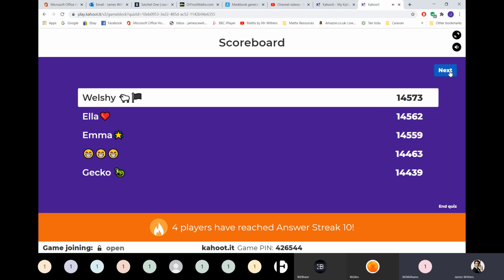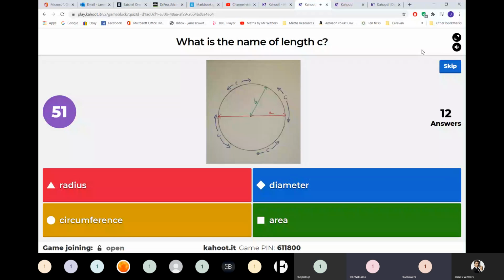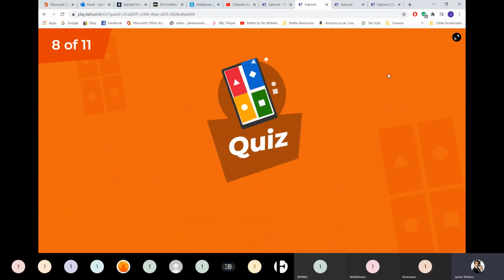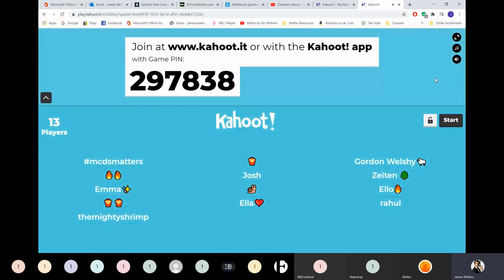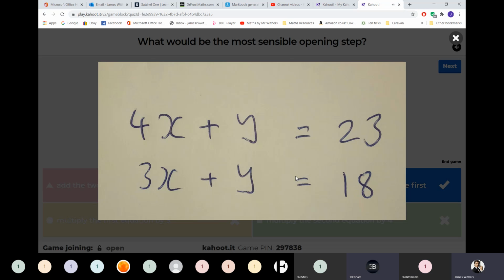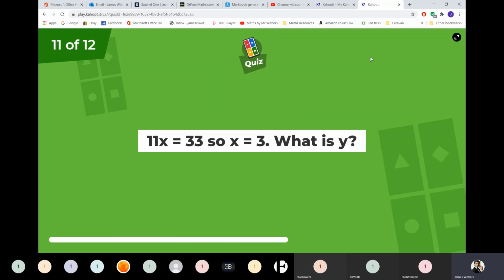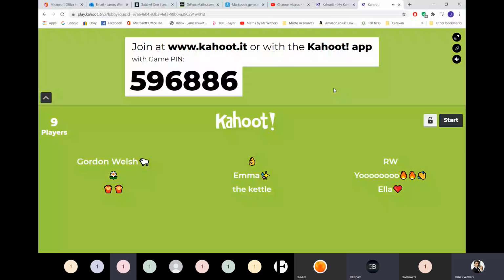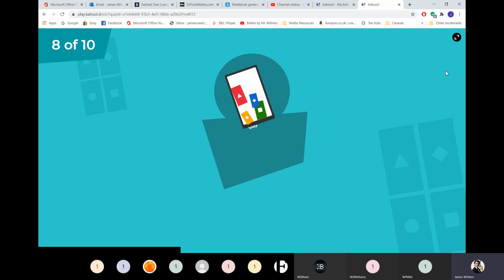Fourth Form - 8 July - Past Paper Analysis & Final Lesson Kahoot!